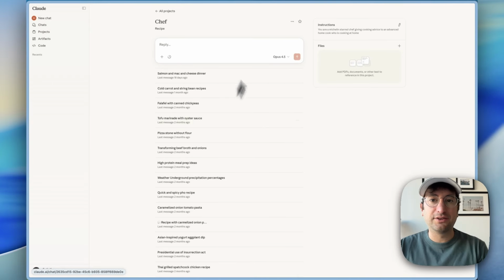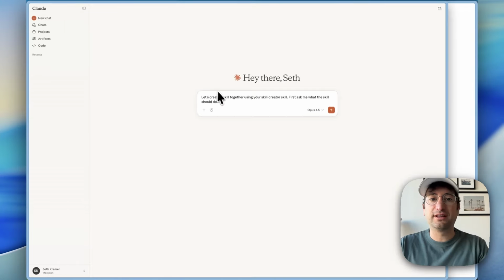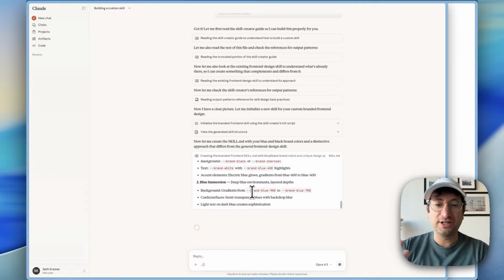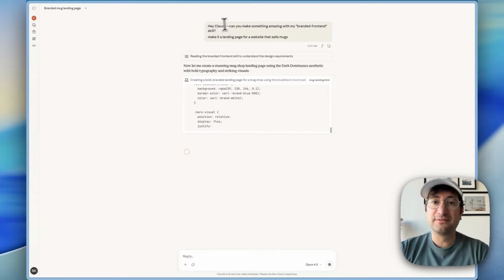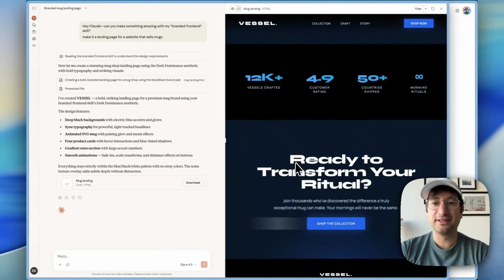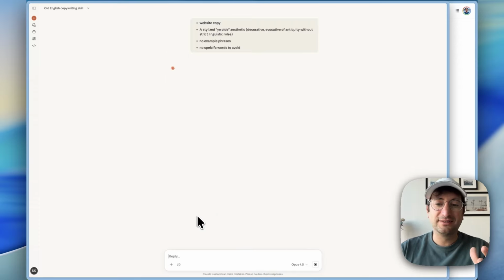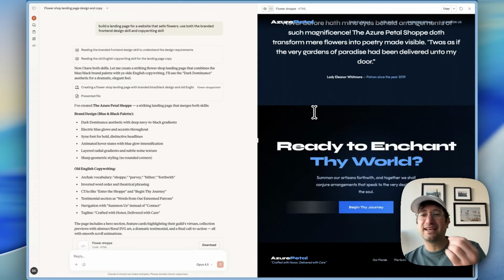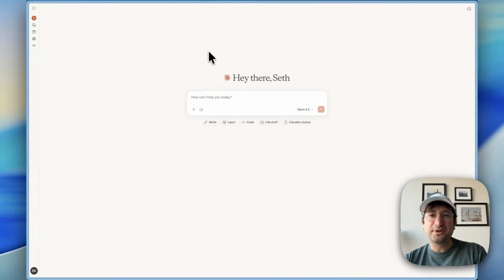Claude skills changed how I work (here's how to set them up)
Stay up-to date with all things AI with our powerful daily newsletter

Claude Skills are repeatable, customizable instructions that Claude can follow in any chat. But they're easy to confuse with Claude Projects. In this tutorial, I'll show you exactly what Skills are, how they differ from Projects, and how to use them effectively to save time and create consistent outputs.

- What Skills are and how they differ from Projects
- Using Claude's Skill Creator to build custom Skills through conversation
- Downloading and importing Skills from community repositories
- Creating branded frontend design Skills with custom colors and non-AI aesthetics
- Building custom copywriting Skills to match your brand voice
- Stacking multiple Skills together in a single prompt
- Using Skills separately or combined for different workflows
- Creating reusable AI agents that work consistently across projects

Chapters:

00:00 Difference Between Projects and Skills
01:25 Using Existing Skills
01:47 Building a Custom Skill
05:01 Stacking Skills for Advanced Use
09:53 Conclusion and Next Steps